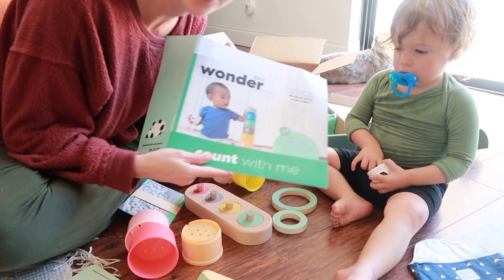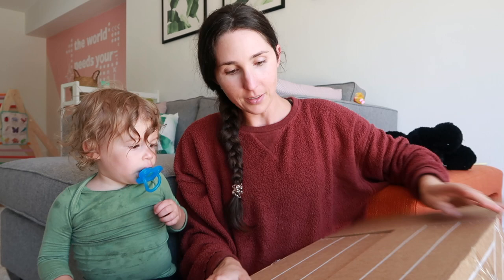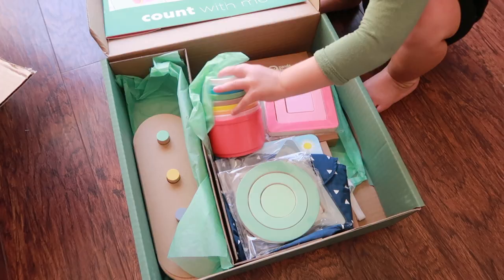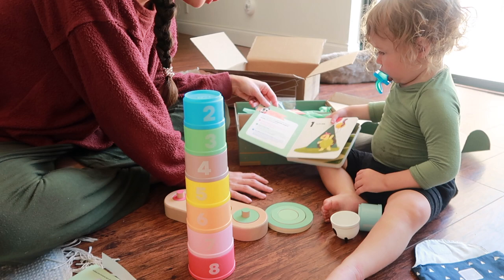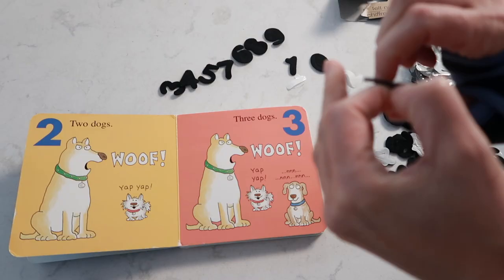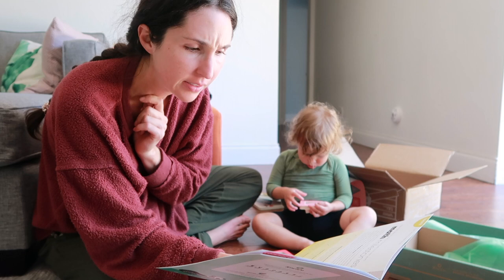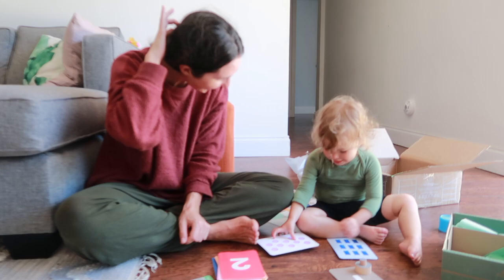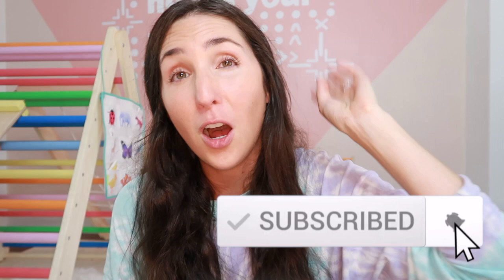KiwiCo Panda Crate Review: COUNT WITH ME for 13-18 months old | IS IT WORTH IT?!?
Is the KiwiCo Panda Crate 'Count With Me' worth it?! Sharing an unboxing with my daughter's initial impressions and my thoughts on how these toys have held up past the intended age range and a fun little montessori inspired Dollar Tree hack with one of the toys!

Amazon Dupes:
* Stacking cups
* 3D Geometric Puzzles
* Bag for the puzzles
* Cylinder Puzzle
* Counting cards - NOTHING compares to the ones in this kit. This set - is sorta similar in that it has a texture to the number (but no visual) and this one - has the visual, but no number)
* Counting book